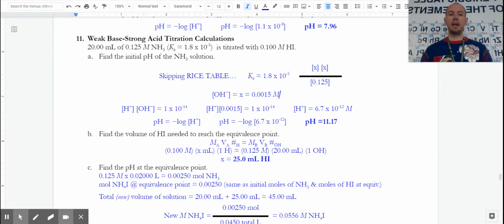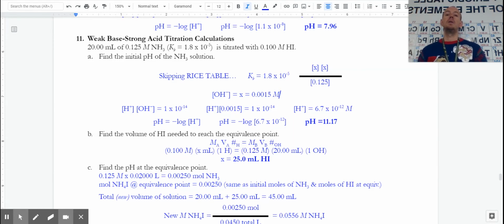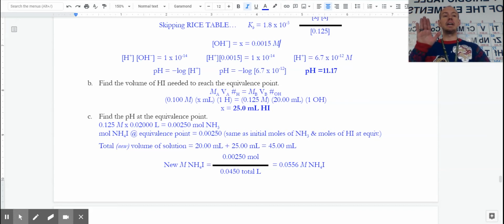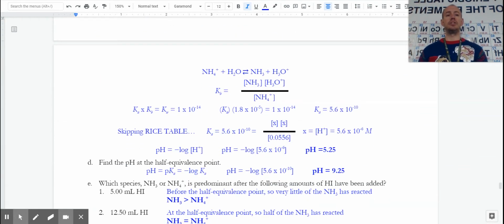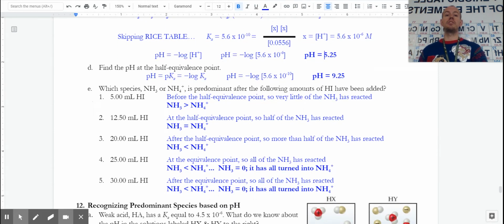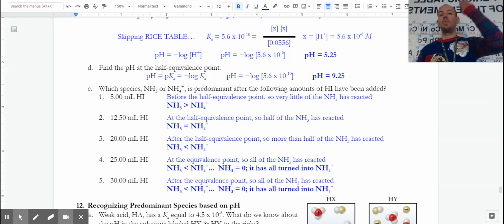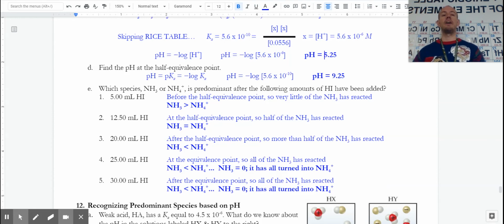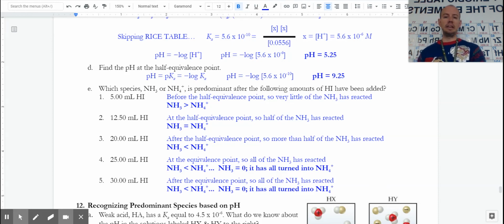AP Chem Unit 8, Acid-Base: Practice Problems #11